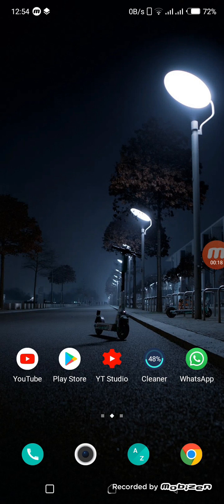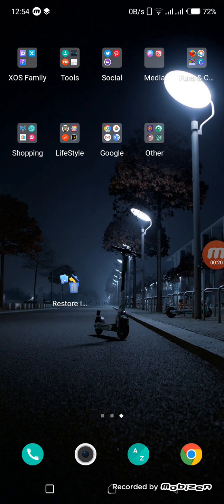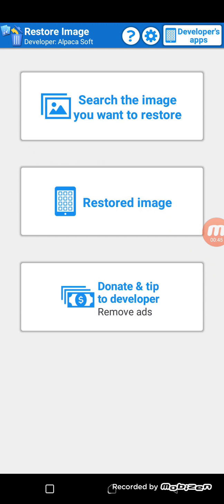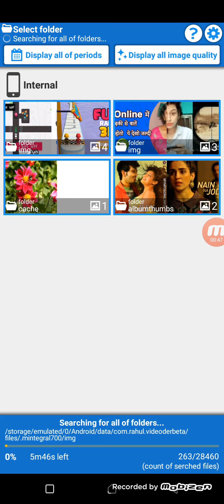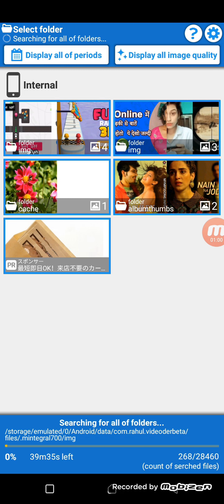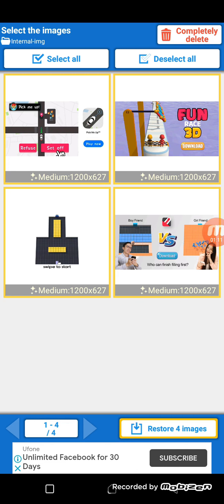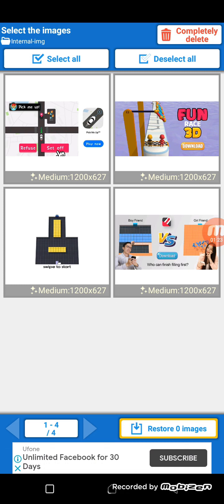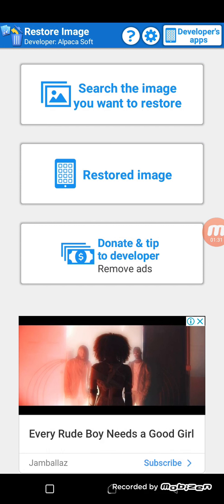Restore Deleted Photos from Android | Technical Cloud [2021]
Restore deleted Photos from android